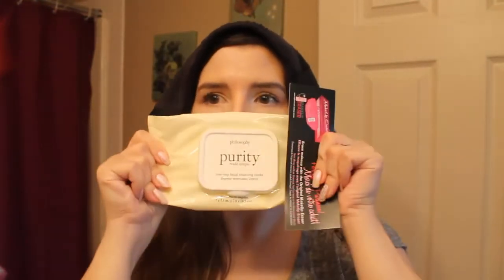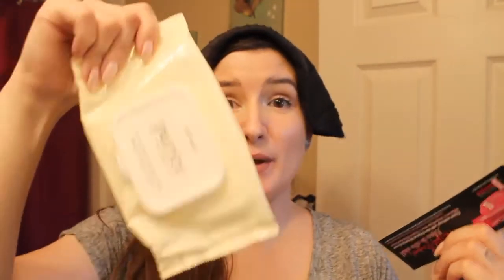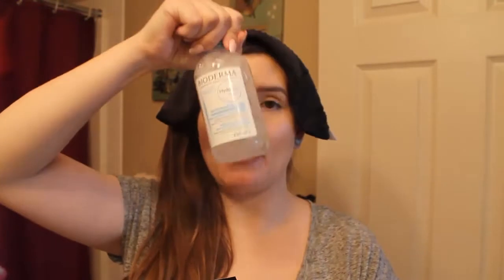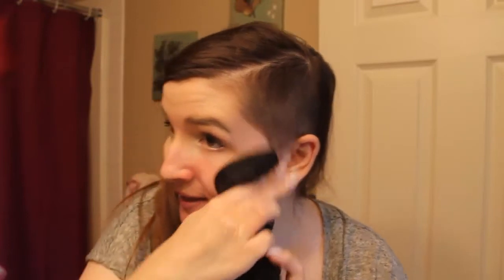Testing out the Makeup Eraser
Hey dudes! I realize I'm a hot minute late to this product, but I have been wanting to try it for forever and a day, so I finally picked it up at Sephora.

Join The Empire ...

Thankyou SOOOO much to Christian Hansen for allowing me to use his song Calypso Hippo

All products were purchased by me for me with my own money, unless other wise stated.

All opinions are my own. (duh)